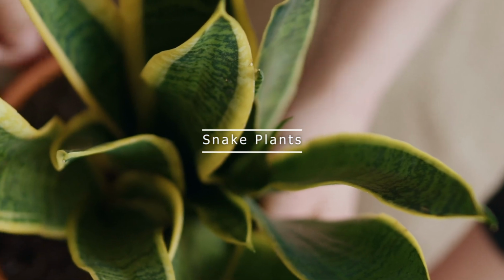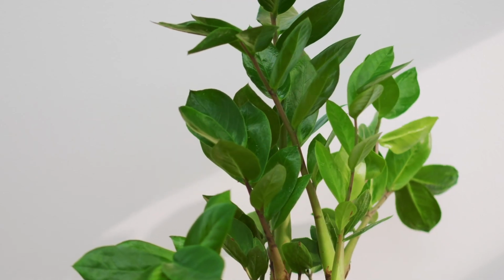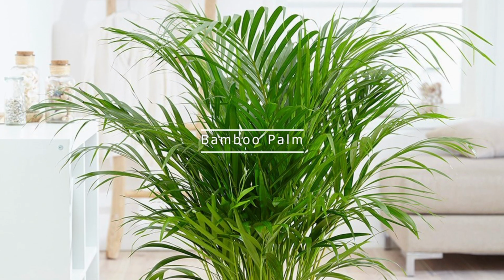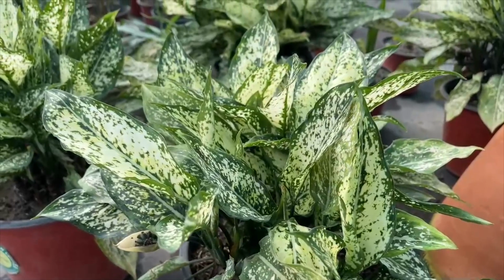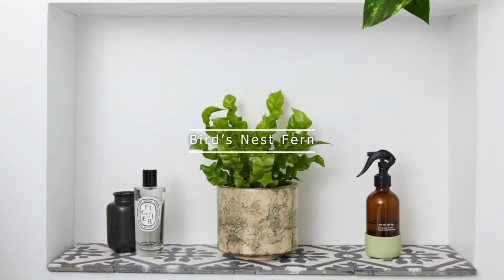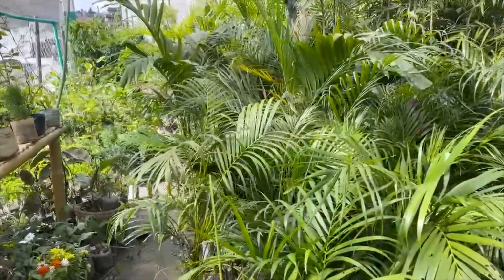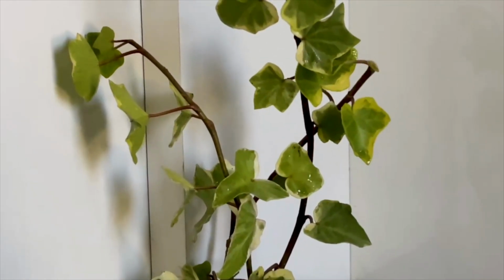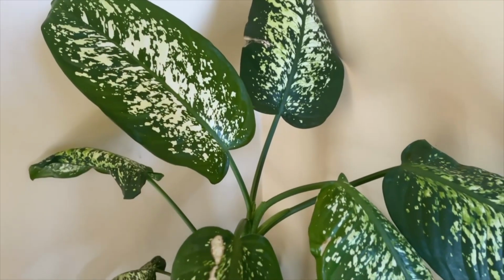Plant for Windowless Bathroom and Bedroom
25 Best Plants for Windowless Bathrooms and Bedrooms | Low-Light Indoor Plants

Looking for the perfect indoor plants for windowless bathrooms or bedrooms? 🌿 Discover the 25 best low-light plants that thrive without sunlight! From air-purifying champions like the Snake Plant and Peace Lily to aesthetic favorites like the Philodendron Heartleaf and Calathea, this list is packed with greenery to transform your space.

🌟 In this video, you’ll learn:

The top plants for low-light spaces
How these plants can enhance your bathroom or bedroom ambiance
Why they’re perfect for windowless areas
💚 Why You Need These Plants:

Boost air quality
Add a touch of natural beauty
Create a calming, spa-like vibe
These plants are not just décor—they bring life to even the darkest corners of your home!

👍 Like this video if you love greenery
💬 Comment your favorite plant from the list!

🌱 Featured Plants in This Video:

Snake Plant
Peace Lily
ZZ Plant
Pothos
Philodendron Heartleaf
Cast Iron Plant
Bamboo Palm
Boston Fern
Spider Plant
Chinese Evergreen